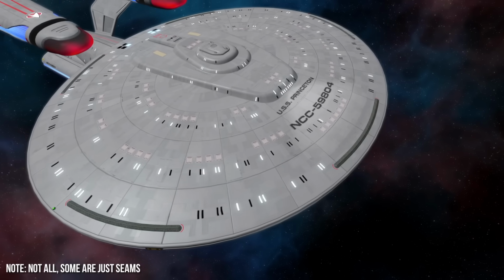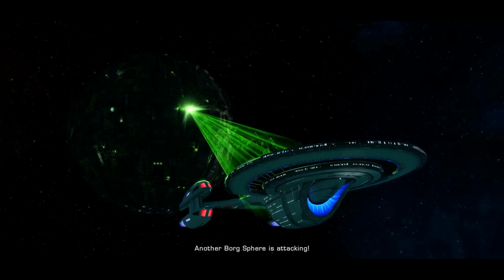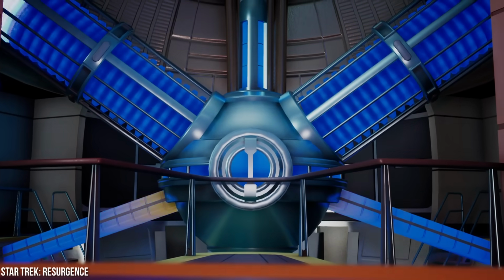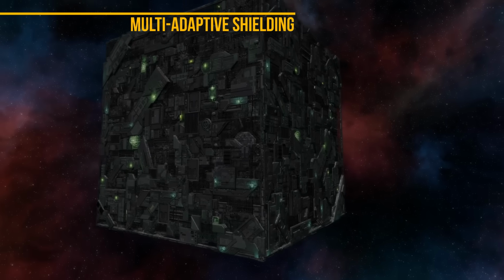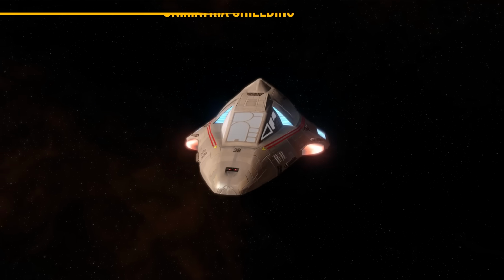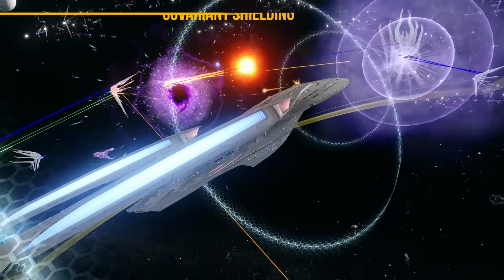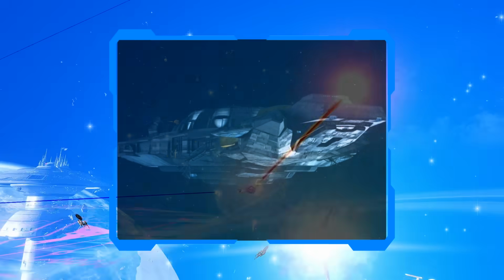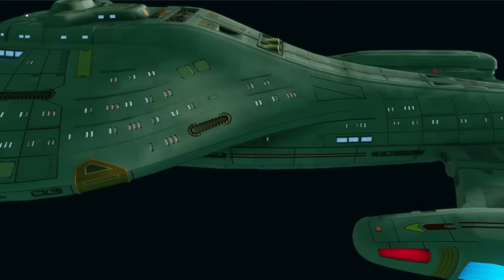Different Types of Shield in Star Trek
Shields come in many forms in Star Trek. Well, mostly bubbles. But there a lot of different types of deflector shield systems and technology, from covariant, immersion and standard navigational deflectors. So what are the differences? Let's break down those various starfleet shields and beyond to see how they are all different.

STAR TREK® Resurgence developed by Dramatic Labs and published by Bruner House.